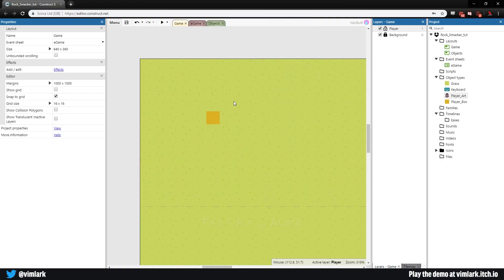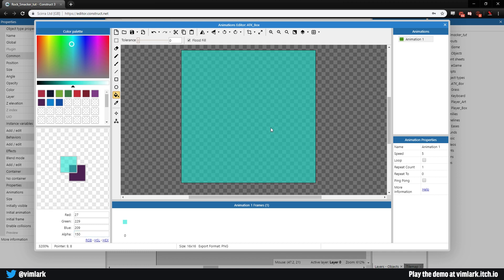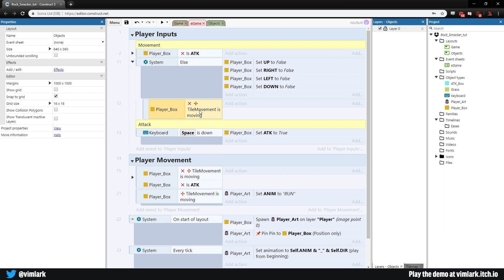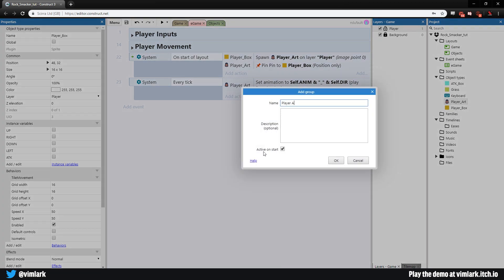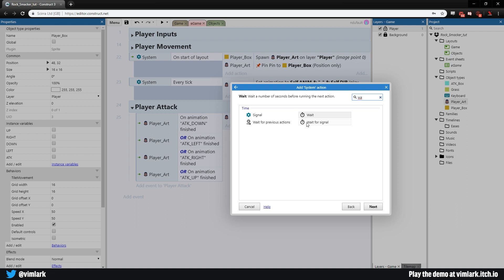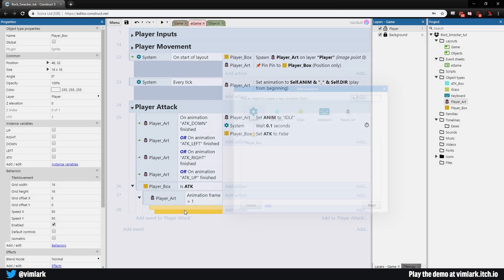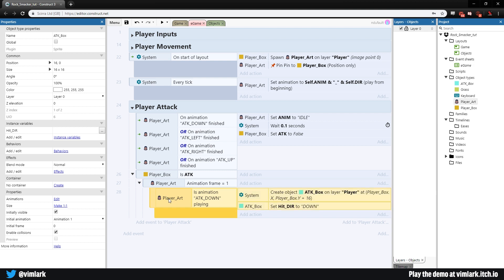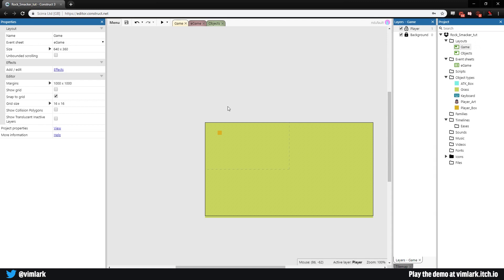Construct 3 Tutorial - Rock Smacker #4 - Player Attack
In this episode we set up player attack animation and hit box.